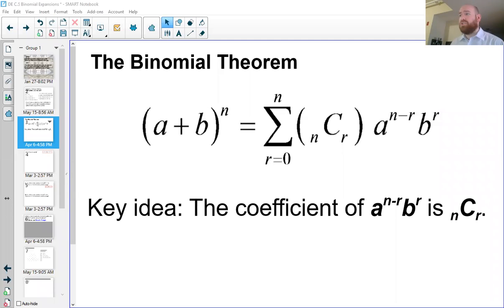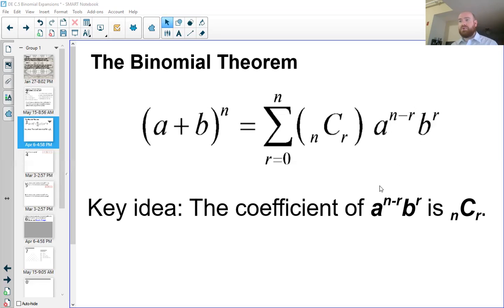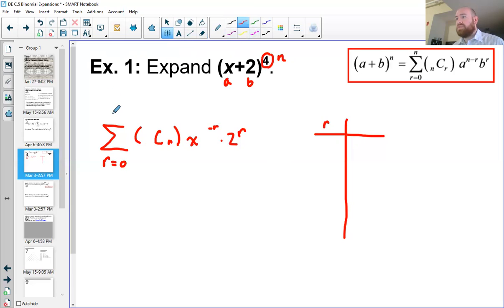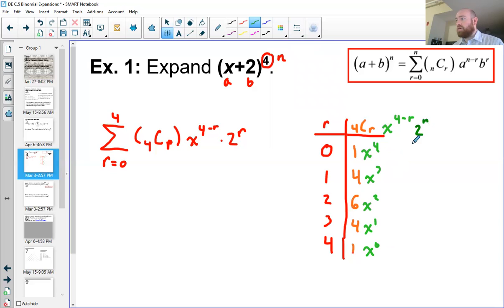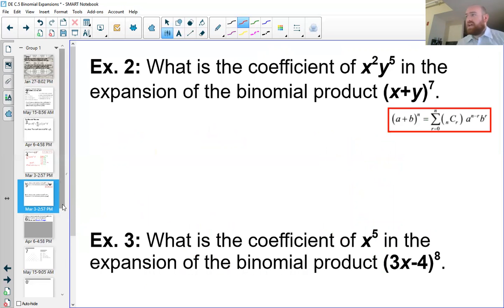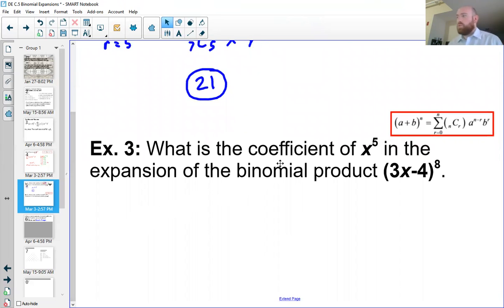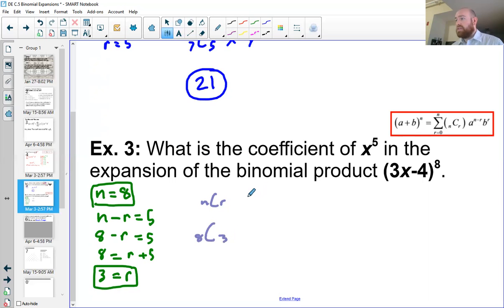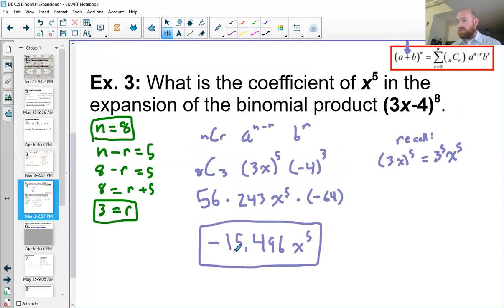DE C 5 2 The Binomial Theorem